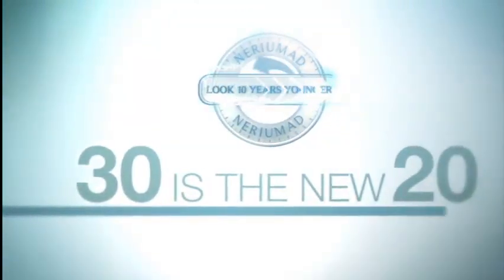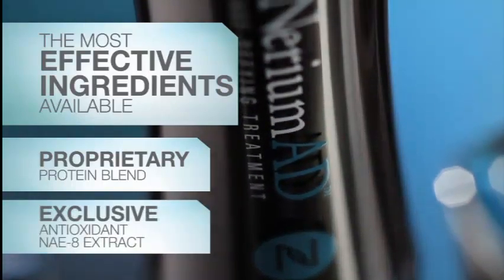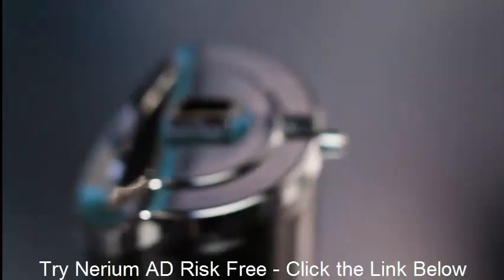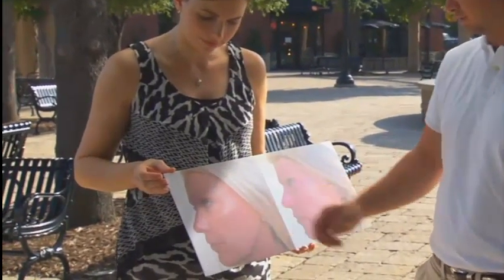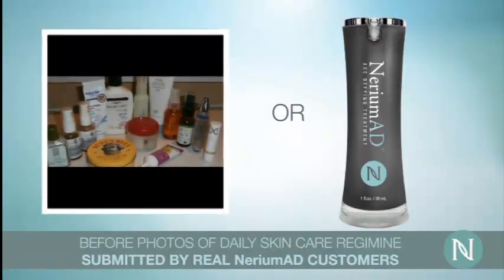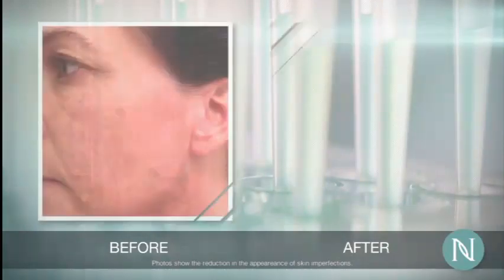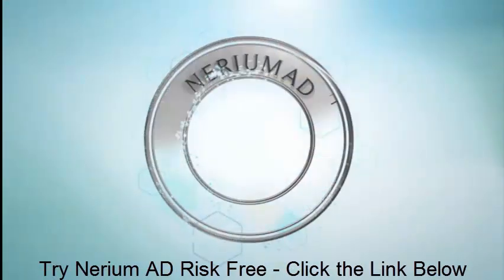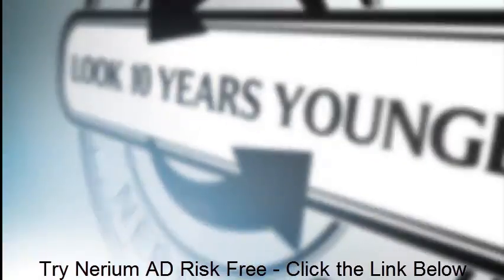THE BEST Anti Wrinkle Cream Ever | Remove Your Wrinkles Quickly [Must Watch]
This is THE BEST Anti Wrinkle Cream Ever | Remove Your Wrinkles Quickly

If you are looking for the best anti wrinkle creams on the market today, then look no further. Nerium AD is a scientifically proven all natural breakthrough product that is revolutionizing the wrinkle cream world.

As you'll see in this video it's a skin care product that is backed by real science. This night and day skin care treatment is by far the best wrinkle cream on the market today - PERIOD! No other anti wrinkle cream has gone through this kind of rigorous 3rd party clinical trails. The most advanced facial scanning equipment has been used to prove beyond any doubt that Nerium AD is by far the wrinkle cream of the future.

Hear from real customers about how this amazing skin care treatment has removed their wrinkles and made them look (and feel) 10 years younger.

You can try Nerium AD risk free by clicking the link below - You've got nothing to loose, BUT wrinkles!

best wrinkle creams
wrinkle creams
best wrinkle cream
best anti wrinkle cream
wrinkle cream
anti wrinkle cream
anti wrinkle creams